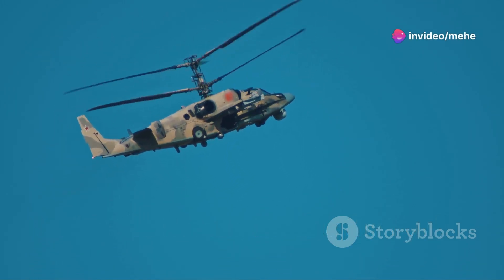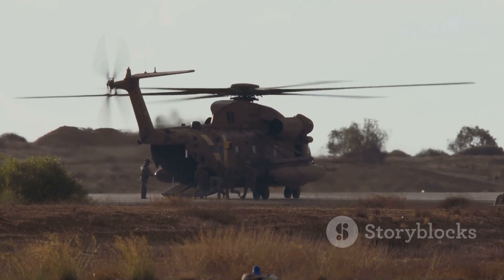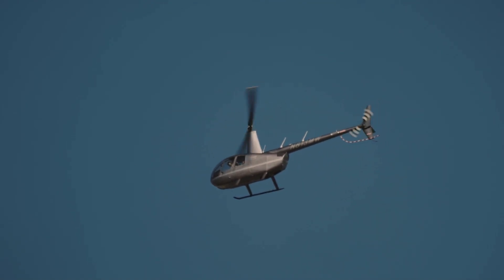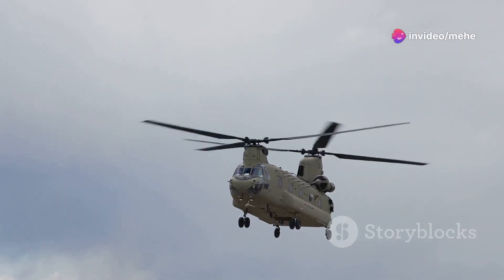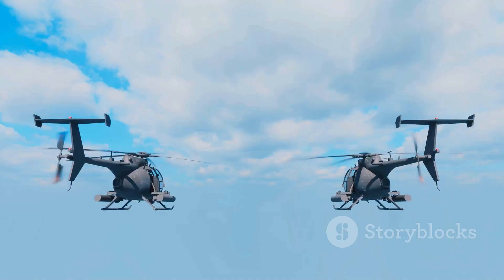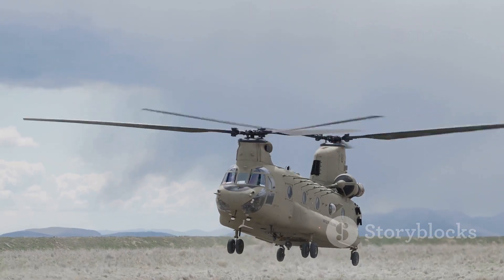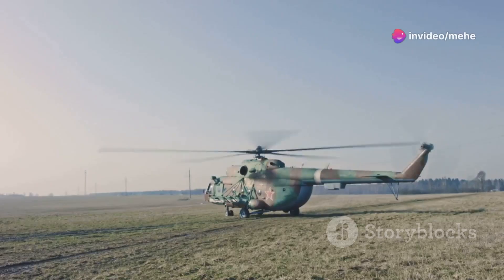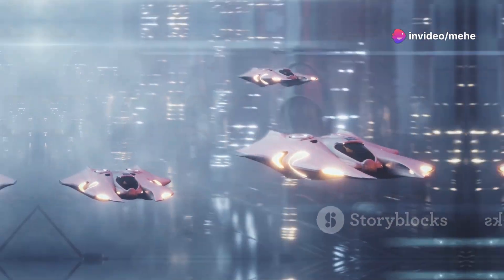Why the US military does not use dual rotor helicopters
In this video, we take a closer look at dual-rotor helicopters and why the U.S. military largely avoids using them. While these helicopters offer unique advantages like increased lift and stability, they are not a common sight in the American military arsenal. We’ll explore the reasons behind this, including the challenges with maintenance, complexity, and operational limitations. Find out why the U.S. prefers single-rotor designs and what the future holds for helicopter technology in the military.